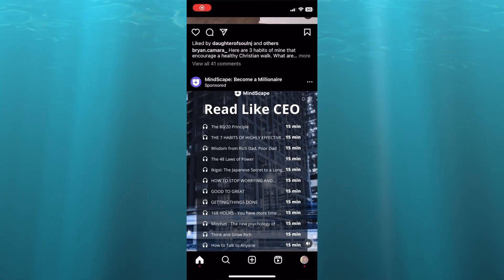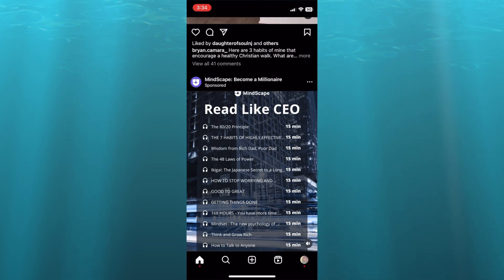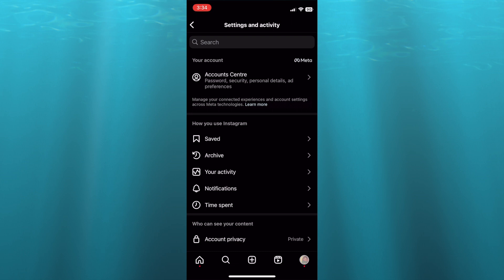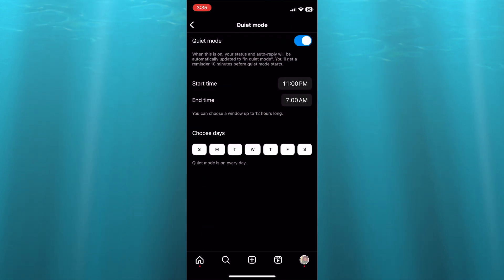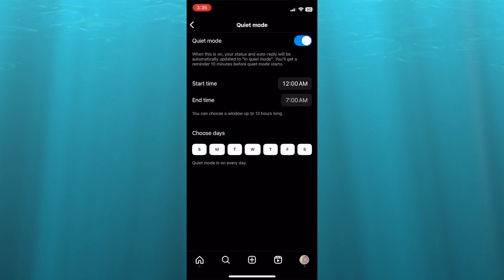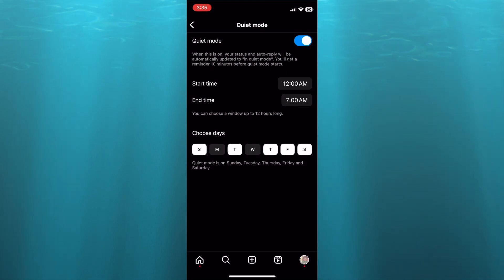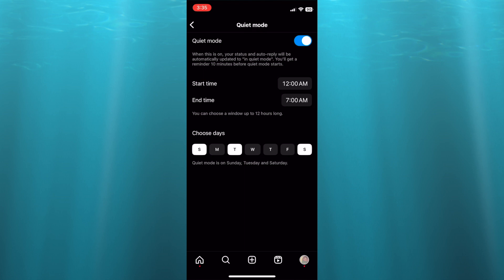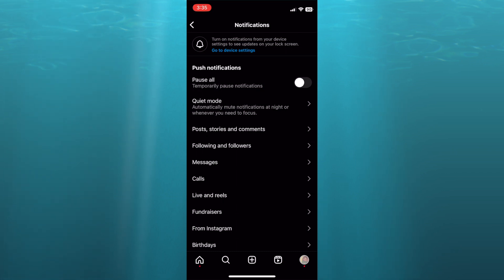HOW TO TURN ON QUIET MODE ON INSTAGRAM